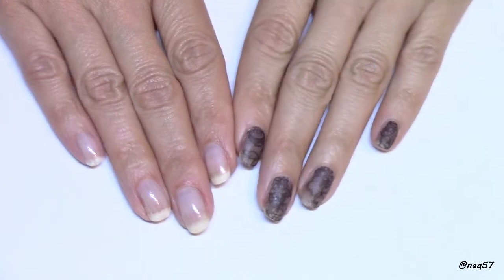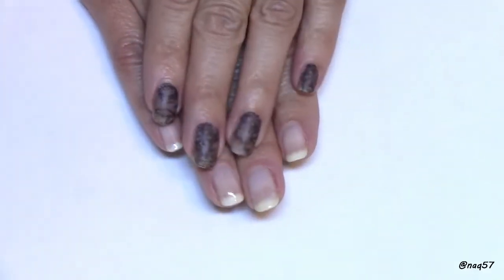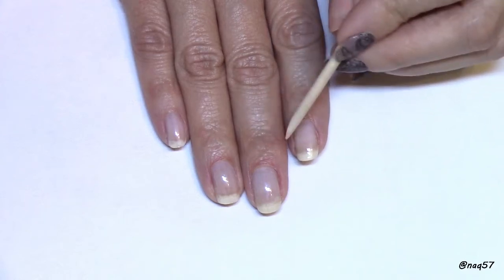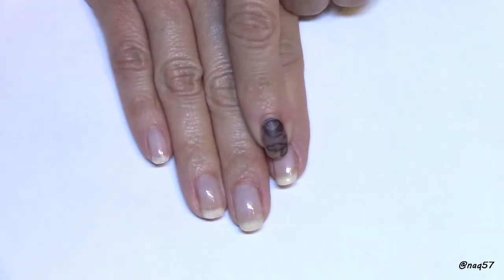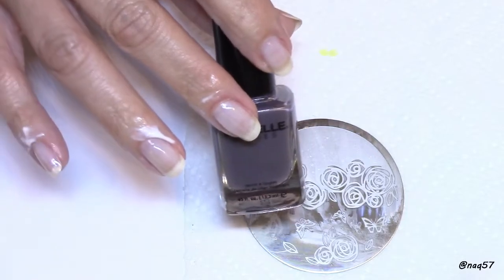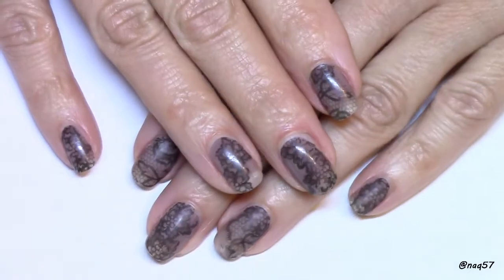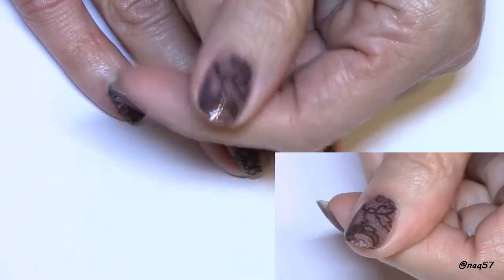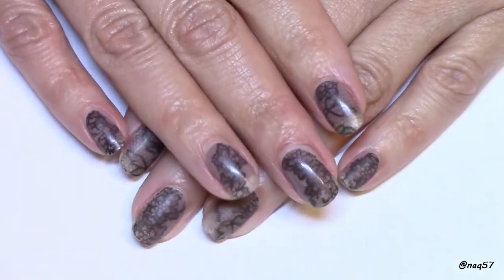(Matte VS. Satin) Sheer Lace Nail Design - tutorial